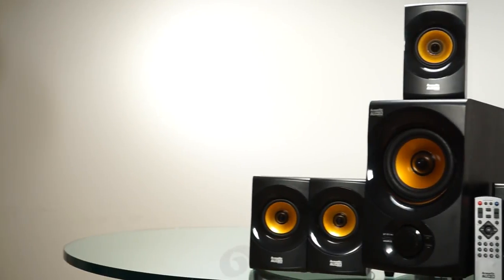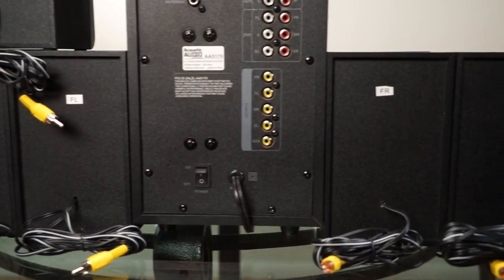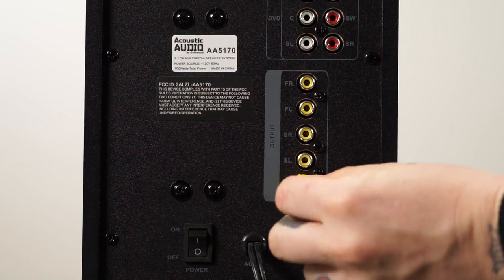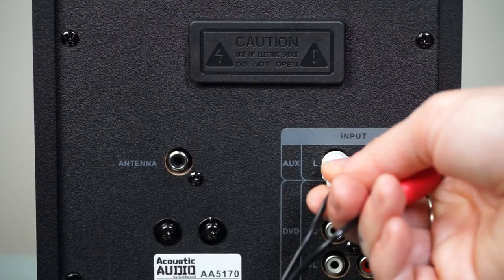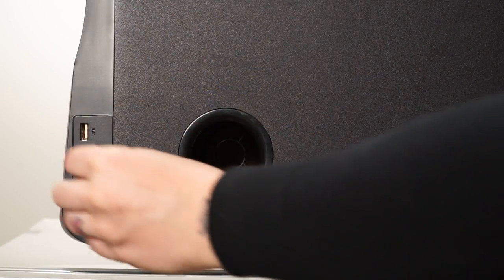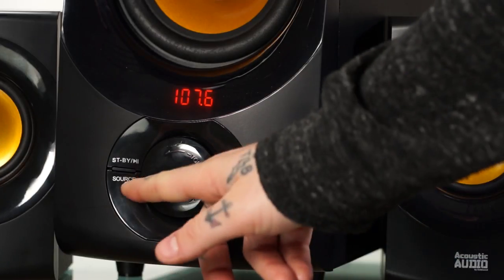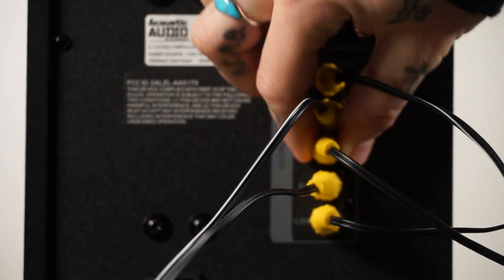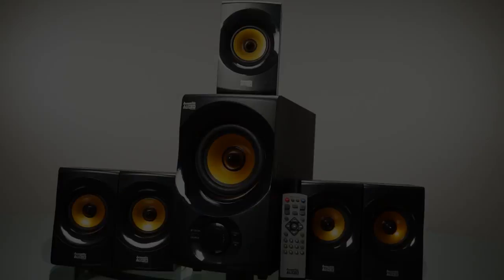Acoustic Audio by Goldwood AA5170 5.1 Bluetooth Speaker System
In this video we go over system set up, features, functions and troubleshooting for the Acoustic Audio by Goldwood AA5170 Bluetooth Multimedia Home Theater Speaker System.
Use the timecodes below to skip to your preferred section:
0:08 - Intro
0:38 - System Set Up
0:56 - Speaker Placement
1:14 - Speaker Connection
1:42 - Device Connection and Set Up
2:32 - Plug In and Power On
2:38 - Standby System
2:41 - Remote and Front Panel Function
2:48 - 2.1/5.1 mode
3:00 - Bluetooth Function
3:22 - Basic Troubleshooting
4:06 - Outro
4:12 - Website and You Tube Channel